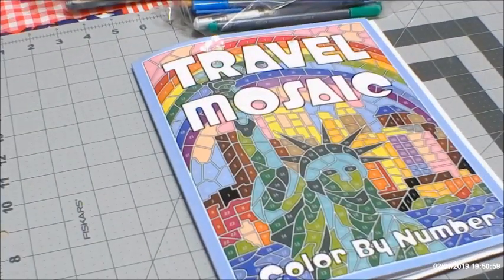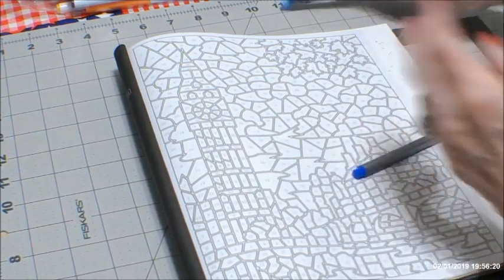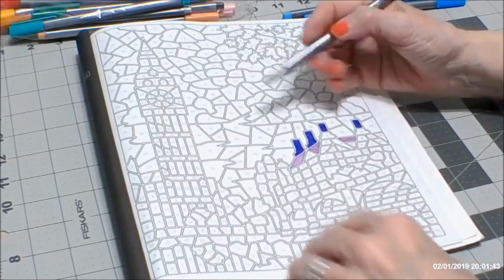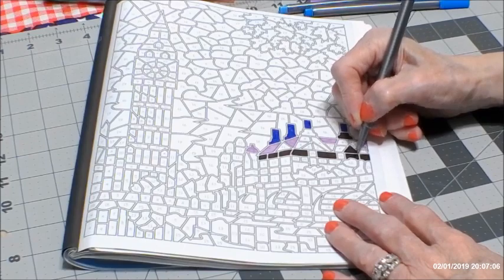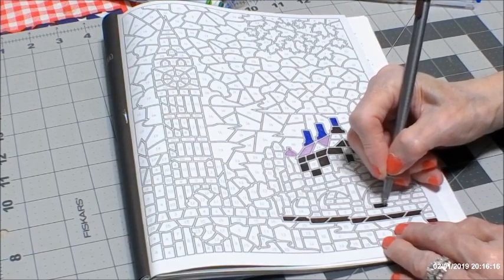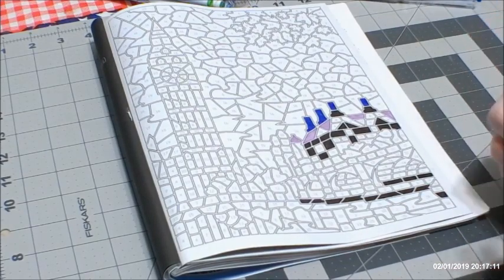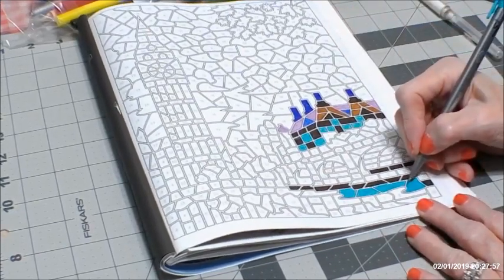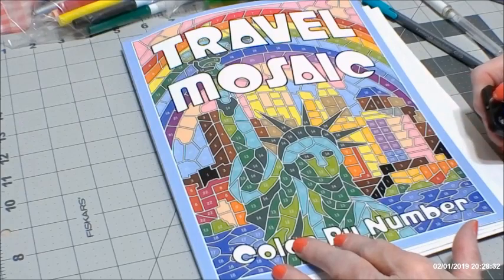Sunlife Drawing Books Collaboration Travel Mosaic Part 1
The content of this video is for Adults Only and Not intended for children. I am doing a collaboration with Zoe Archer and Lisa from  Lisa's Coloring Corner this month, February 2019.  We are featuring Sunlife Drawing Books in our collaboration.  Fans of Sunlife Drawing Books have left comments about how excited they are for this collaboration. We hope that others will enjoy these videos also and become fans.

You can find Sunlife Drawing Books on Facebook and their books can be purchased on Amazon.com